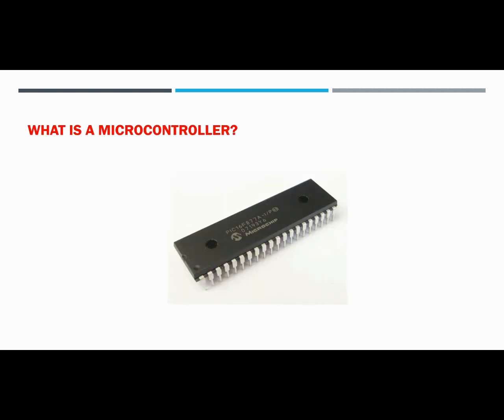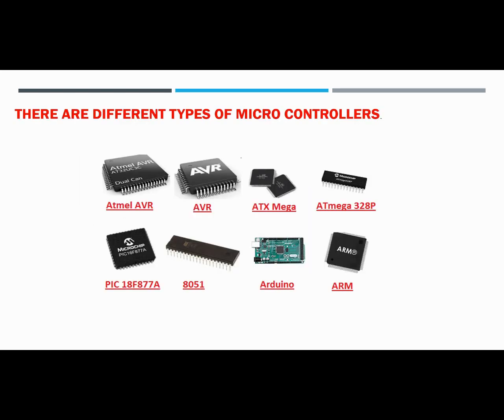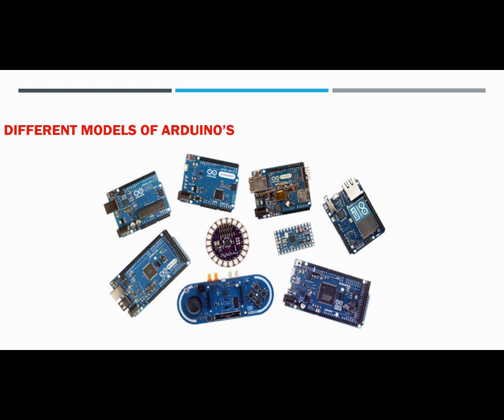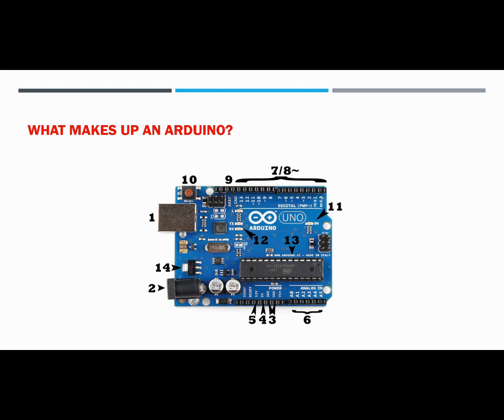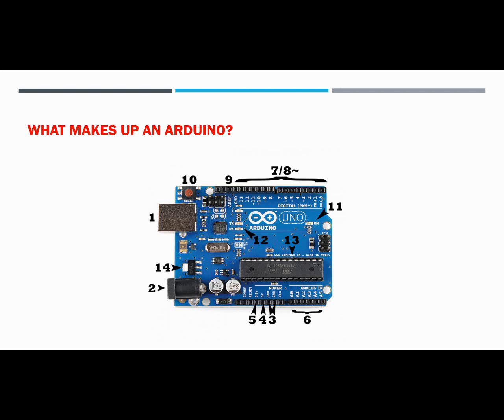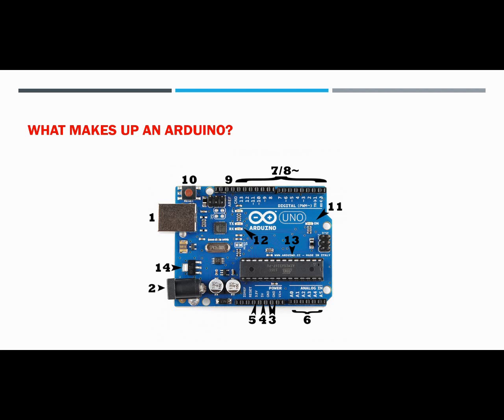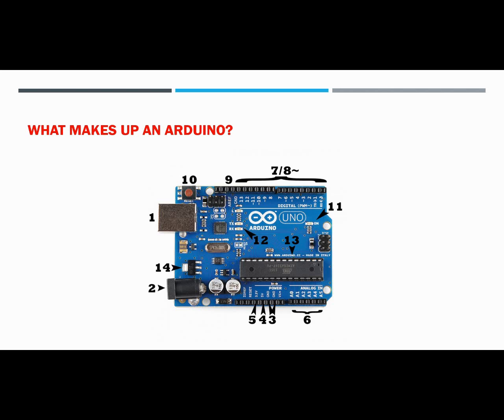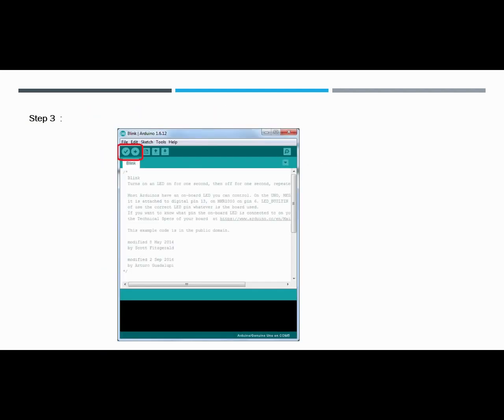Arduino for beginners//What is an Arduino?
In this video, i will be discussing about Arduino Micro Controller.

follow this channel to learn about Arduino Projects.